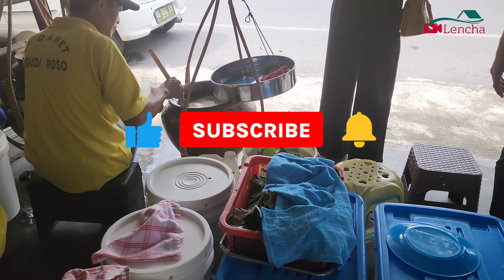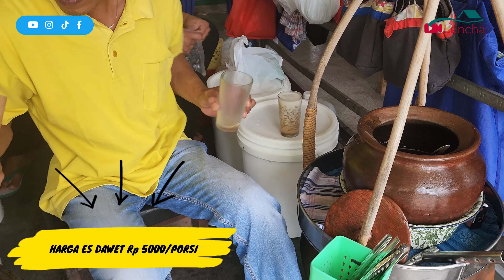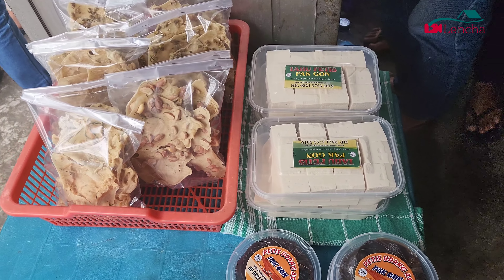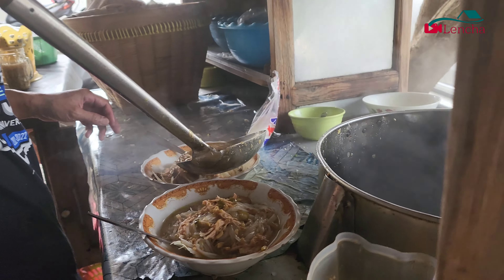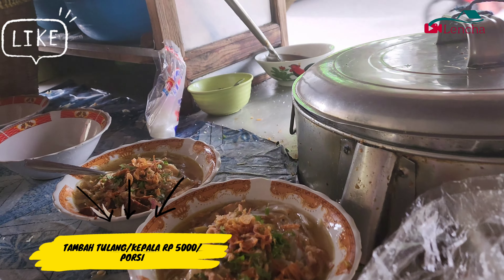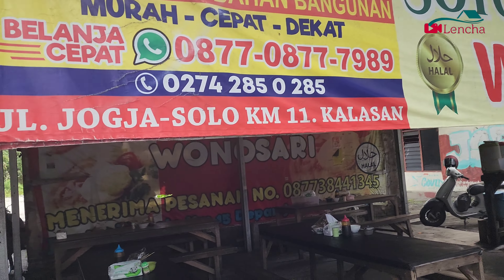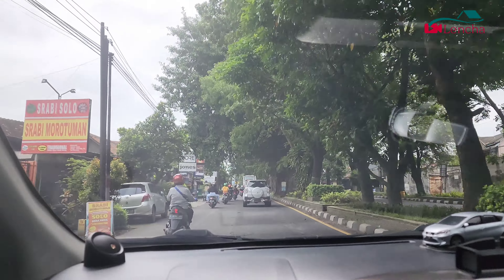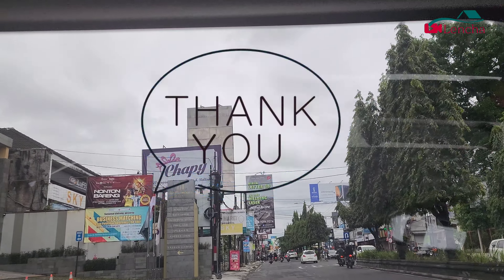Rekomendasi tempat makan enak murah di jogja,harga cuma 5rb loh⁉️wisatakuliner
Tempat makan enak murah di jogja, harga cuma 5rb rupiah aja loh

Tempat makan rekomended jogja,harga cuma 5rb rupiah aja loh

saya dan suami kali ini mengunjungi kota jogjakarta,kami memutuskan untuk wisata kuliner terlebih dahulu sebelum kita explore jogja lebih dalam, nah pilihan kita jatuh di tempat ini,rekomended banget loh selain enak yang paling penting harganya ramah di kantong,pokonya klo kalian k#e jogja mesti banget cobain kuliner yang ada di tempat ini yah dijamin ketagihan dan pengen balik lagi loh...ga percaya nonton videonya sampai akhir...